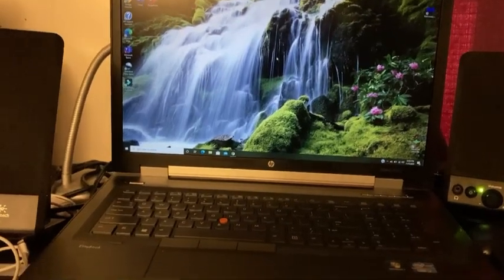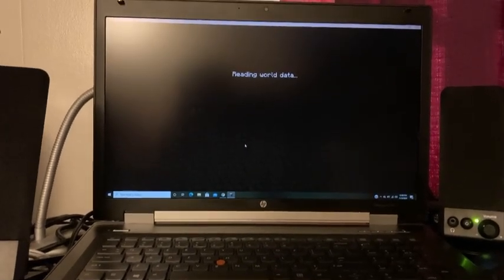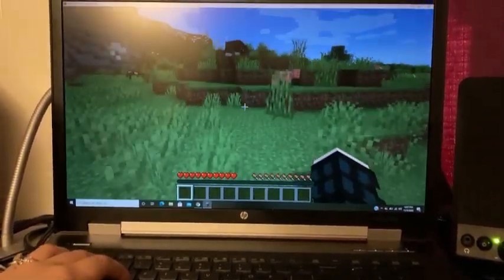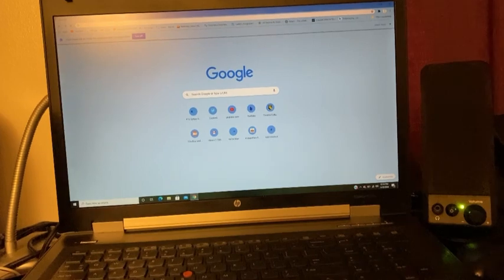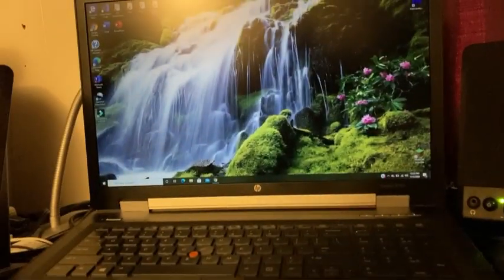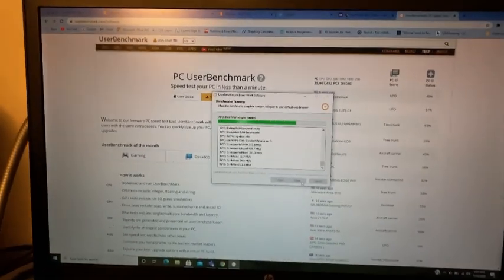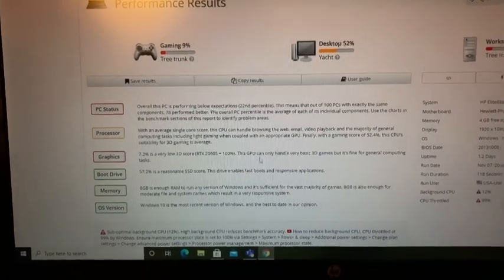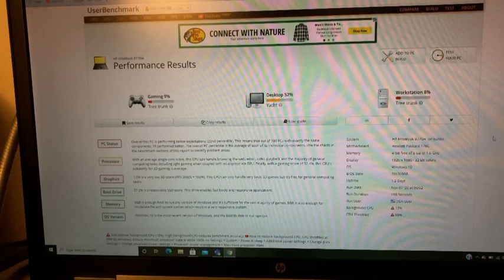HP Elitebook 8770w Update Review 2021